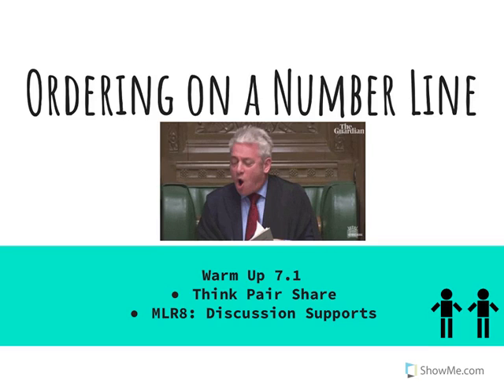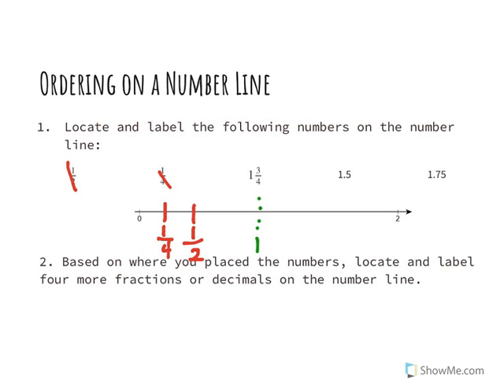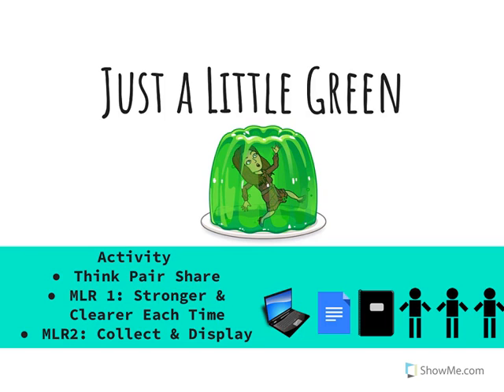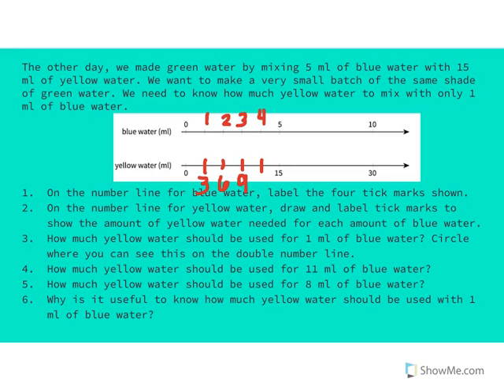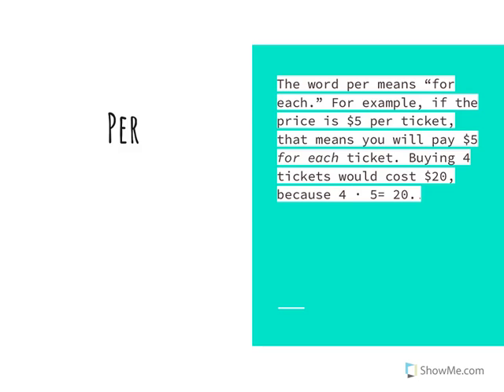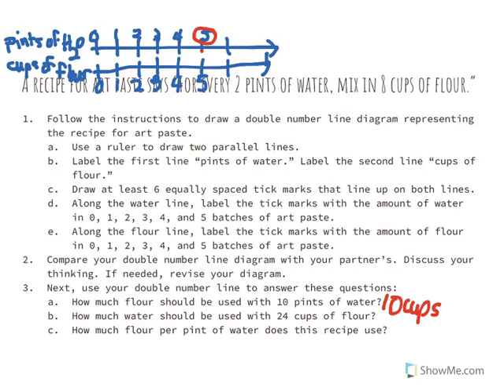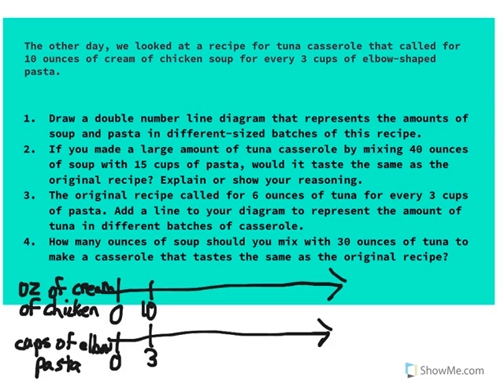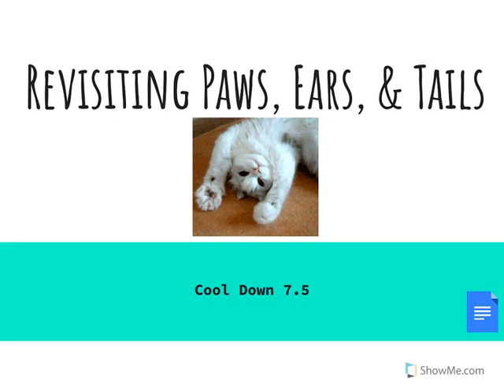Unit 2 Lesson 7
Creating Double Number Line Diagrams